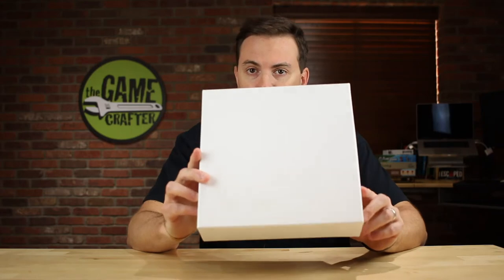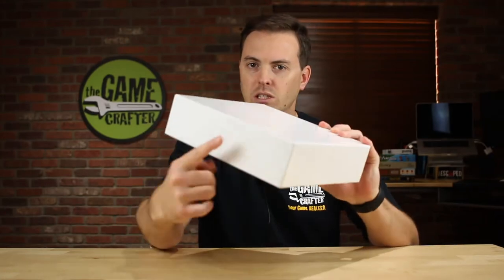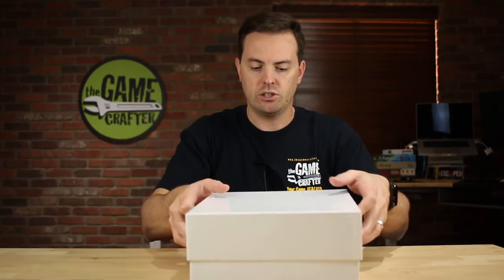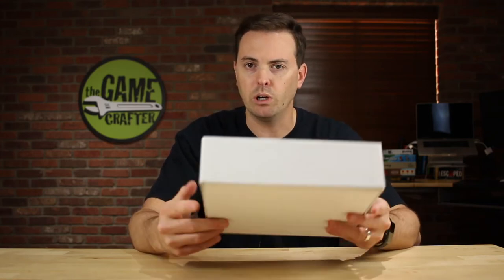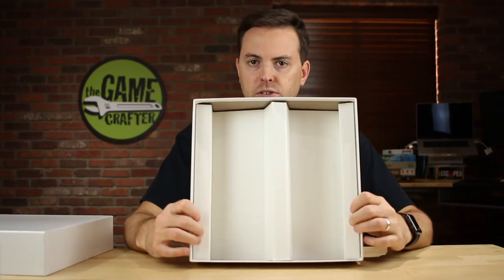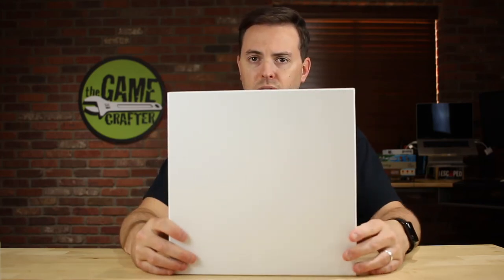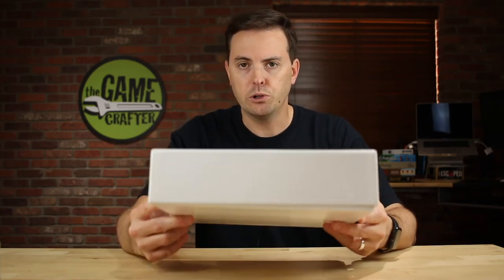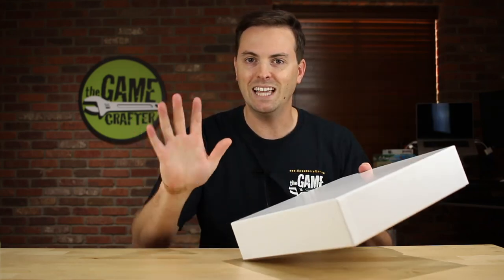New Game Boxes - Limited Supply Available!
We have some new 80pt chipboard game boxes in our online shop. We have 2 types available. The first is 10" wide by 10" long and 3" deep. We have 250 of these available in our shop. (The insert inside the box has two 3" channels for your components).

The second box is 12" wide, 12" long, and 3" deep. We have 400 of these available in our shop. (The insert inside the box has two 4" channels ) See them

These boxes are extremely sturdy and are a bargain at $2.79 each. These boxes cannot be custom printed with your artwork like our other boxes. These are simply white boxes that you can use for your prototypes.

IMPORTANT: This is a limited run and once these boxes sell out we won't have any more.